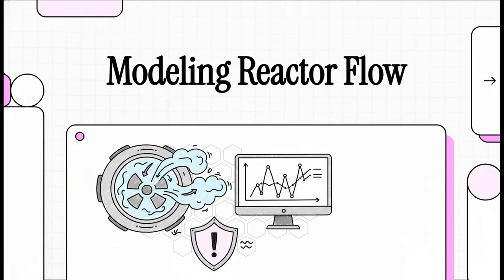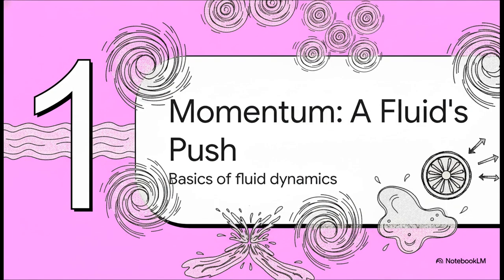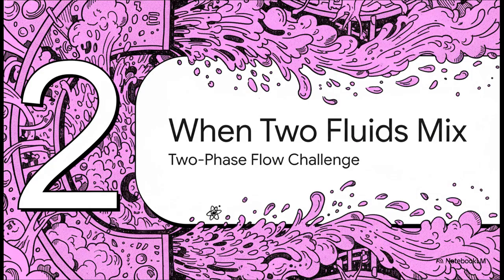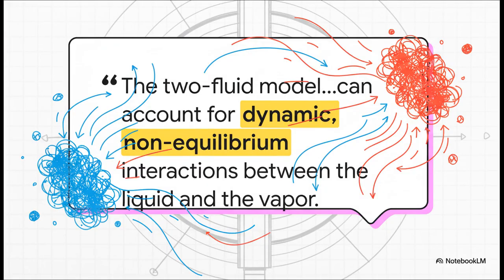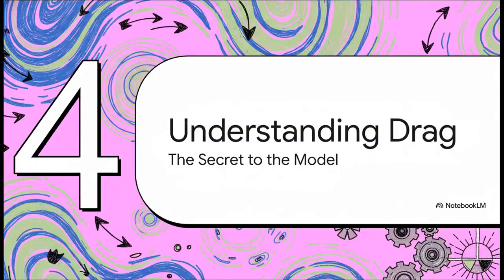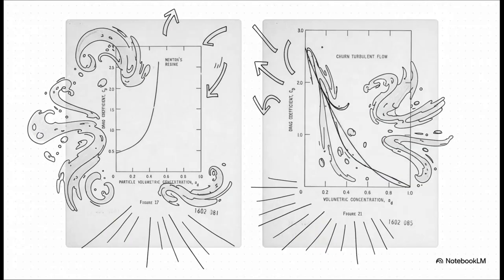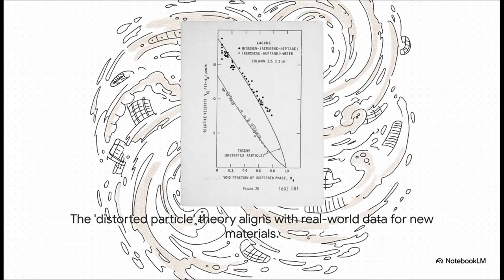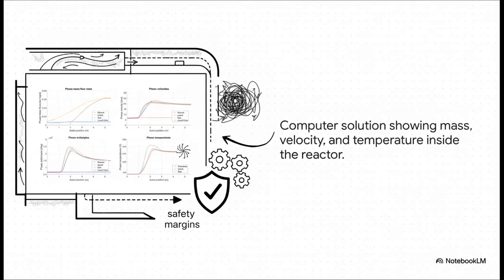Solving the Stability Crisis: Why Engineers Invented 'Artificial Viscosity' in Fluid Codes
In this comprehensive technical analysis, we dissect the advanced fluid mechanics governing high-stakes systems, particularly light-water nuclear reactors. We explore the complexity required for accurate modeling of interactions between liquid and vapor phases, crucial for reactor design and safety.
This video centres on the Two-Fluid Model, a powerful macroscopic approach where conservation equations (mass, momentum, and energy) are solved separately for each phase. We reveal how researchers at institutions like Argonne National Laboratory formulated these complex governing equations for subchannel analysis using area averaging and cross-flow momentum equations via segment averaging in pin bundle geometry.
Key topics covered include:
• The Physics of Interaction: Detailed examination of the four components making up the interfacial momentum interaction term: standard drag force, virtual mass force, Basset force, and the average interfacial stress. We discuss how Virtual Mass originating from momentum interaction significantly affects numerical stability.
• Modeling Extremes: Understanding local drag correlations for diverse two-phase flow regimes such as bubbly, droplet, particulate, churn-turbulent, and slug flows.
• The Computational Crisis: Learn why standard modeling often leads to numerical instabilities in two-fluid codes. We detail the advanced solution used by digital computer codes to maintain stability: the introduction of "artificial viscosity" to damp out high-frequency oscillations resulting from imprecise interfacial modeling.
This is essential viewing for engineers and physicists seeking a deep understanding of thermal-hydraulics, computational fluid dynamics (CFD), and multi-phase flow phenomena where two phases are weakly coupled.